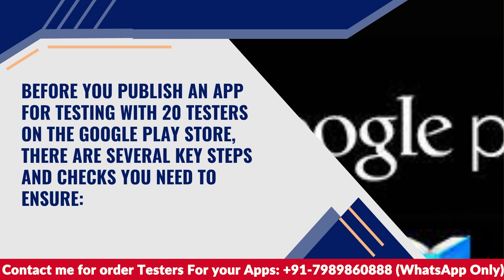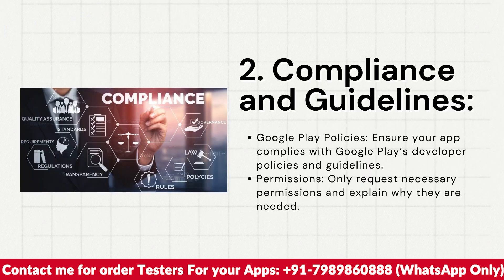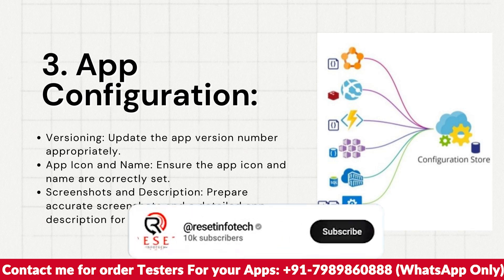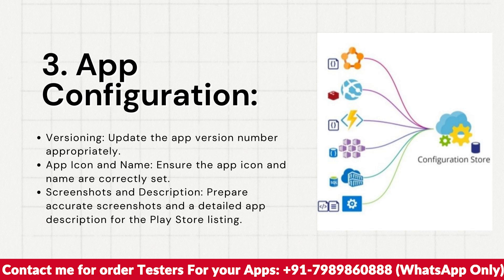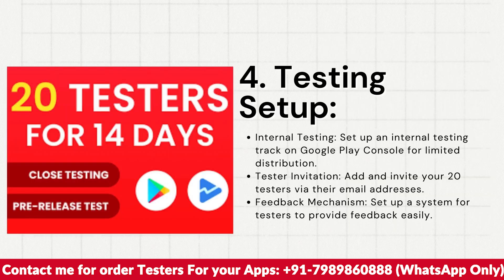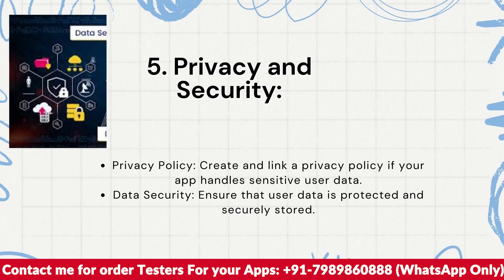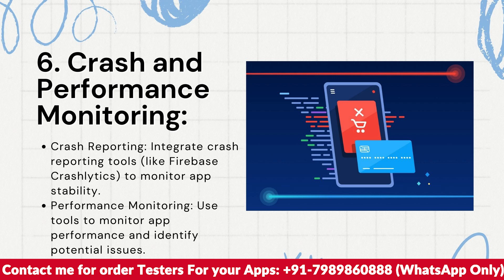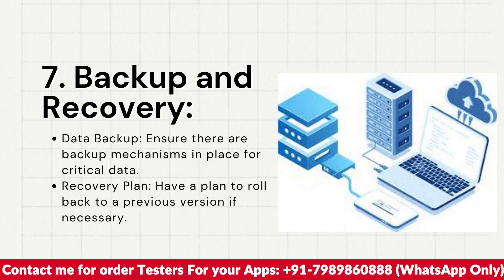Before You Hit 'Publish': Essential App Testing Steps#apptesting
Description:
🚀 Ready to launch your app? Before you hit 'Publish,' ensure your app is flawless with our essential app testing guide! This comprehensive tutorial walks you through the crucial steps to thoroughly test your app, ensuring a smooth user experience and successful launch on the Google Play Store.

💡 In this detailed guide, we'll cover the key testing phases every app developer should follow. From functionality checks to user experience testing, you'll learn how to identify and fix potential issues before they affect your users.

📋 What You'll Learn:
1️⃣ Setting Up Your Testing Environment: Learn how to set up an effective testing environment, including emulators and real devices. Discover the tools and resources that will help you streamline the testing process.

2️⃣ Functional Testing: Ensure your app’s core features work as intended. We’ll guide you through testing all functionalities, from login screens to in-app purchases, to verify that everything operates smoothly.

3️⃣ Usability Testing: Focus on the user experience by conducting usability tests. Learn how to gather feedback from real users and make necessary adjustments to improve navigation, design, and overall user satisfaction.

4️⃣ Performance Testing: Test your app’s performance under various conditions. Learn how to check for speed, responsiveness, and stability to ensure your app performs well even under heavy usage.

5️⃣ Security Testing: Protect your users’ data by performing security tests. Discover how to identify and fix vulnerabilities, ensuring your app meets security standards and protects user information.

6️⃣ Compatibility Testing: Ensure your app works across different devices and operating systems. Learn how to test for compatibility with various screen sizes, resolutions, and Android versions.

7️⃣ Beta Testing: Conduct a beta test to gather real-world feedback. Learn how to set up a beta testing program, invite testers, and collect valuable insights to refine your app before the final release.

8️⃣ Final Checks: Perform a final review before publishing. We’ll guide you through the last-minute checks, including reviewing metadata, ensuring compliance with Google Play policies, and preparing for submission.

🔥 Ready to ensure your app is polished and ready for launch? Watch now and follow our expert guide to perform essential testing steps! With thorough testing, you can confidently publish your app and deliver a high-quality experience to your users.

Your journey to a successful app launch starts here! 🚀

"Don't Launch Your App Without Watching This!"

"20 Testers, 1 App: What You MUST Check First!"

"The Ultimate Pre-Launch Checklist for Your App!"

"Secrets to a Successful App Test on Google Play!"

"Mistakes You're Making Before App Testing!"

"How to Ace Google Play Testing with These Pro Tips!"

"Before You Hit 'Publish': Essential App Testing Steps!"

"Is Your App Ready for Google Play? Find Out!"

"Google Play Testing: What the Top Developers Do Differently!"

"Avoid App Testing Fails with These Key Steps!"